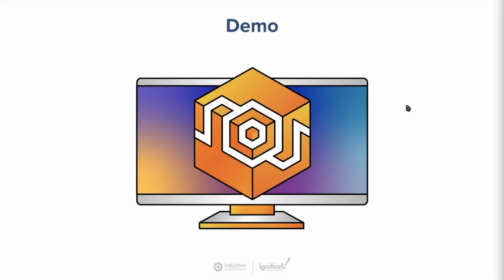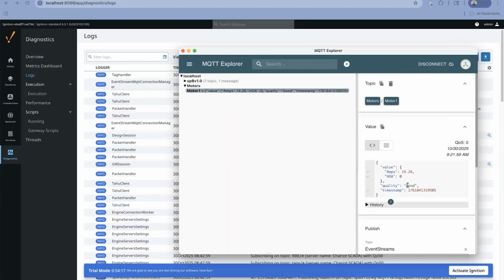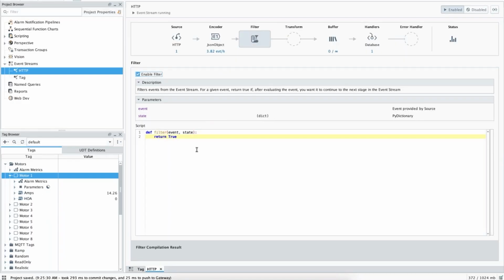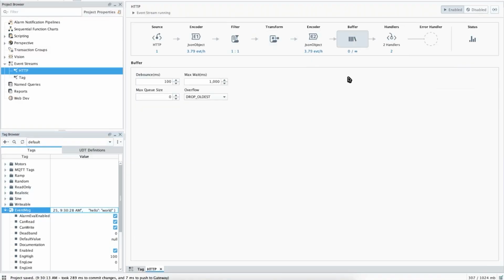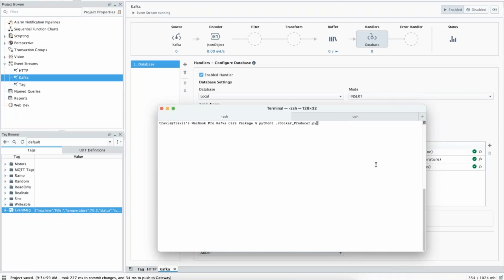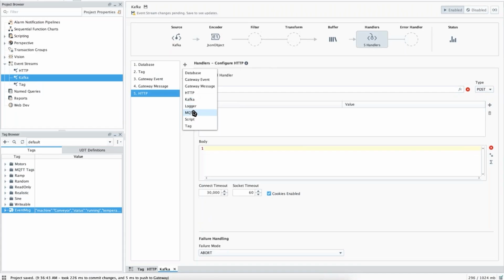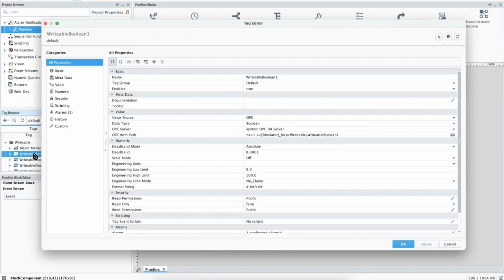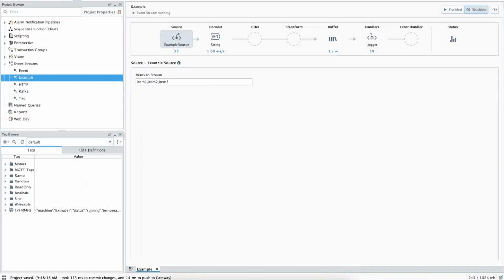Demo: How To Use The Event Streams Module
Ignition 8.3 introduces the powerful new Event Streams Module for creating a scalable data pipeline framework that collects, transforms, and routes data in real time. Inductive Automation Chief Technology Evangelist Travis Cox demonstrates how to configure and deploy event streams from tags, REST APIs, Kafka, MQTT, scripting, and alarms, as well as how to apply filtering, transformation, buffering, and custom handlers. From JSON payloads to custom SDK-built modules, you’ll see how the Event Streams Module makes it easier than ever to move and act on data across your entire architecture.

EVENT STREAMS CAPABILITIES
- Build flexible data pipelines for tags, MQTT, REST APIs, Kafka, scripting, and alarms
- Apply filtering logic to exclude unneeded events
- Transform event payloads with Python scripting
- Ensure message reliability with built-in buffering
- Add new sources and handlers via the Ignition SDK

DEMO HIGHLIGHTS
- Sending UDTs as a JSON message through MQTT
- HTTP event stream with JSON payload
- Real-time filtering
- Transforming payloads
- Creating memory tags for event messages
- Kafka ingestion and massive data load test
- Alarm integration and scripting
- SDK demo: creating custom event sources and handlers
- Module installation changes in 8.3